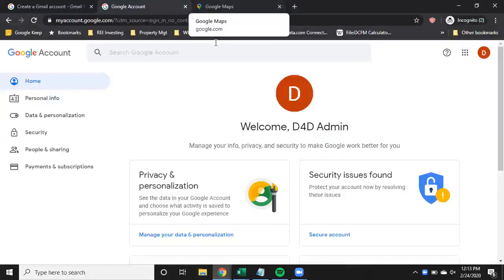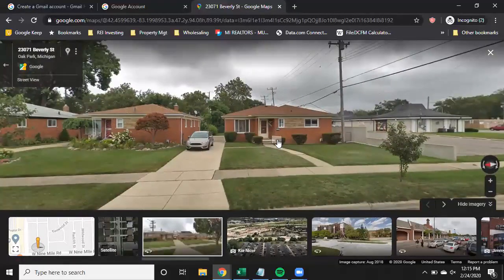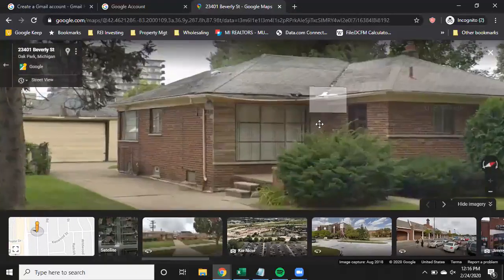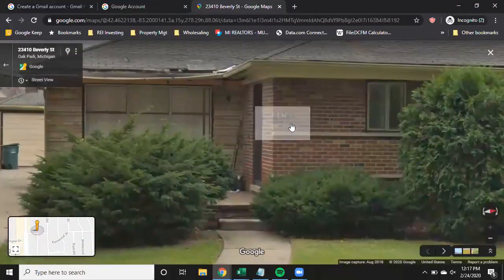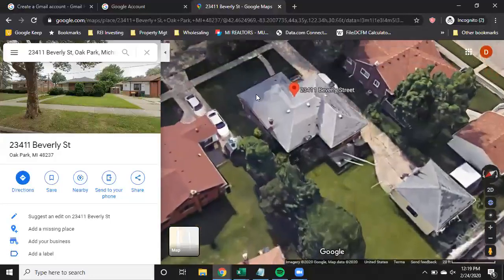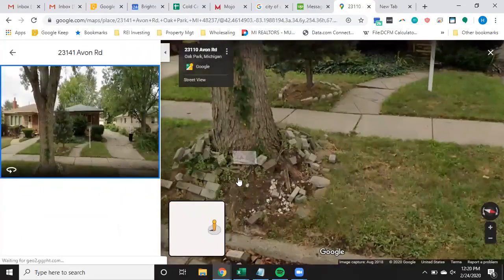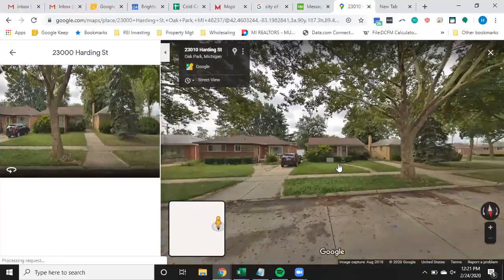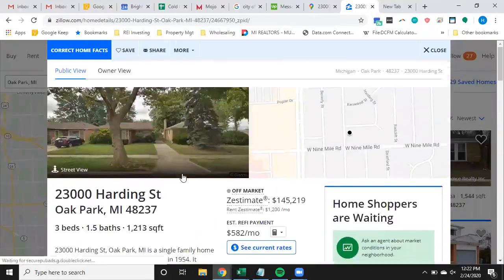Virtual Driving for dollars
Are you looking for a virtual assistant?

for your  Driving for dollars project

I have excellent experience in google map

and the Driving for dollars project

I am a hardworking & Target oriented person.

Also, I can start work immediately

MESSAGE ME TO DISCUSS PROJECT DETAILS

SERVICE I PROVIDE

 DRIVING FOR DOLLARS   SKIP TRACING

Tools I generally use

Dealsmachine   propstream  Batch Driven

Skype    live:bappyraaz263